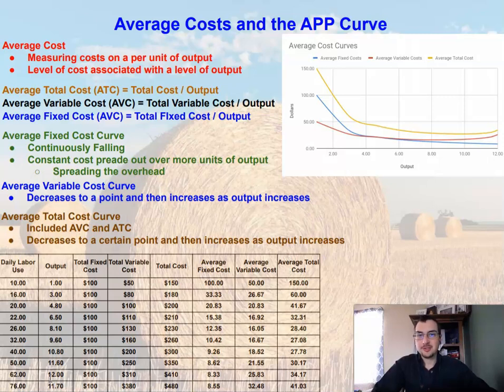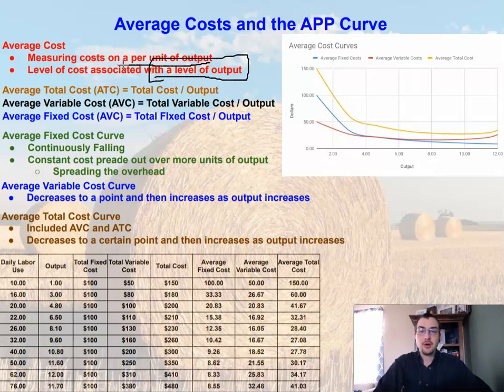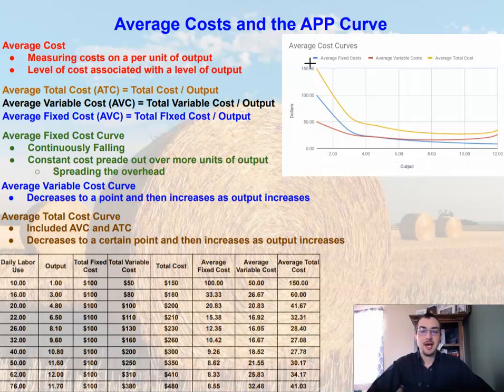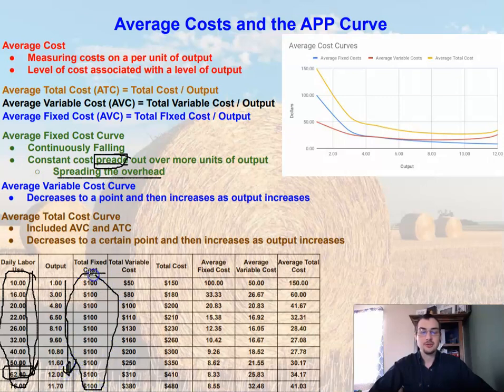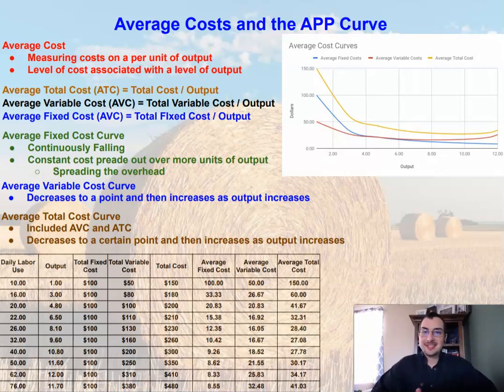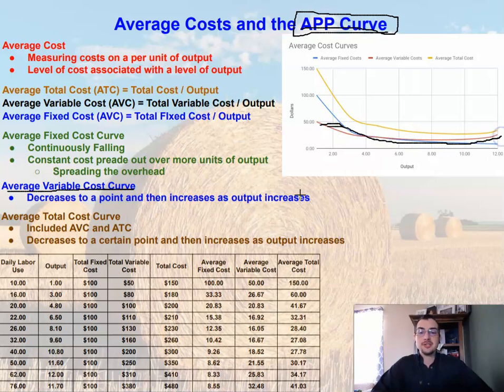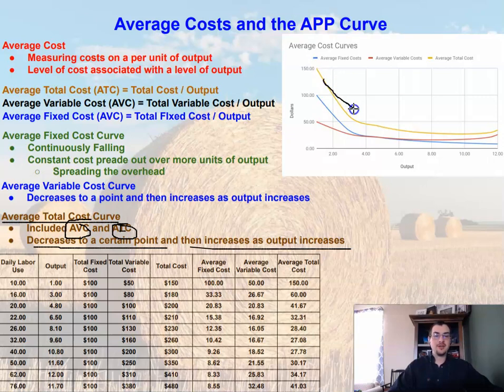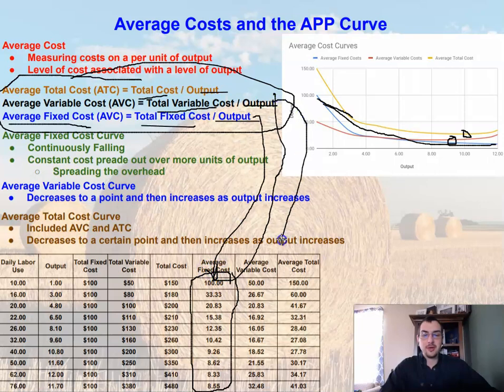Intro to Agricultural Economics 6.15